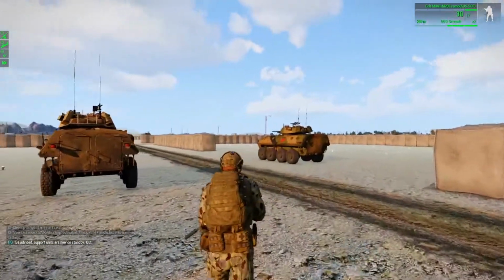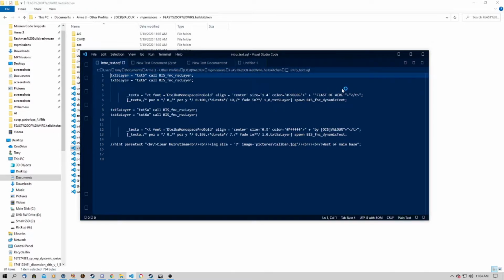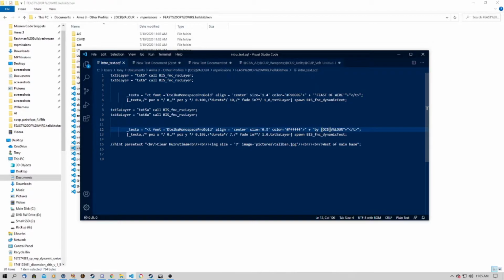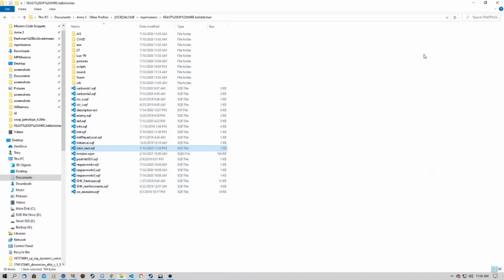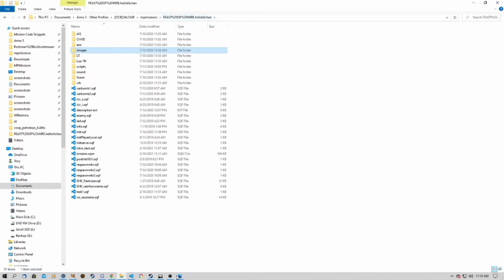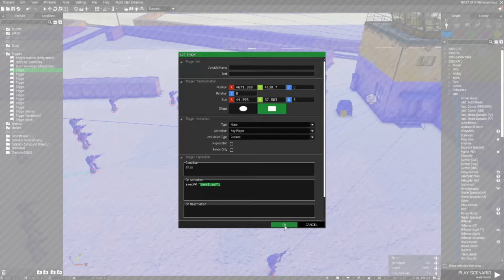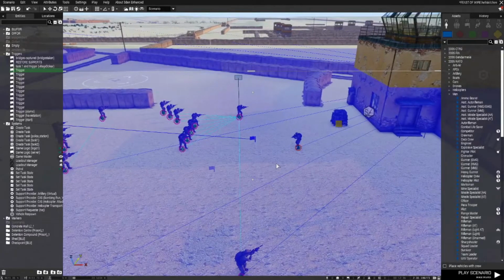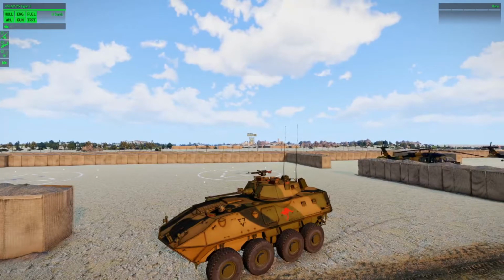Arma 3 Eden Editor - Display Fancy Text in Missions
How to display fancy mission text in your missions.  This uses a .sqf file.

Create a text document in your mission folder.   Rename it whatever you like, for example: text1.sqf - Save as "All Files" and rename it to a .sqf file.   Place in your mission directory and then follow these video instructions.

Copy the text and save it as "intro.sqf" into your mission directory.

Then create a trigger in the mission - any player - present.    In on Activation put:

call{execVM "intro_text.sqf";}

And you'll be set.   Make sure to edit the text in the file to suit your mission (ie name, etc)

Thank you to Bohemia Interactive Studios for the greatest Military Simulation game ever made.